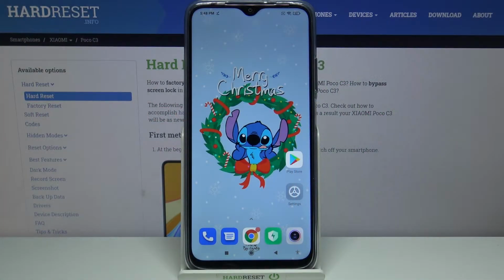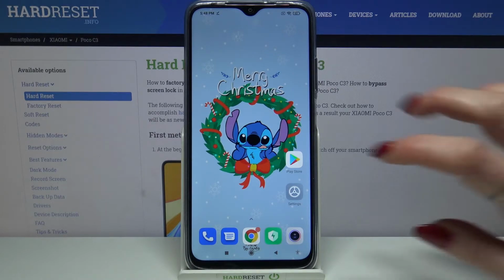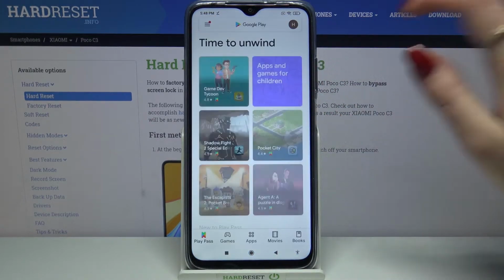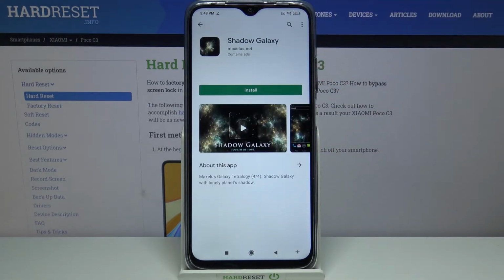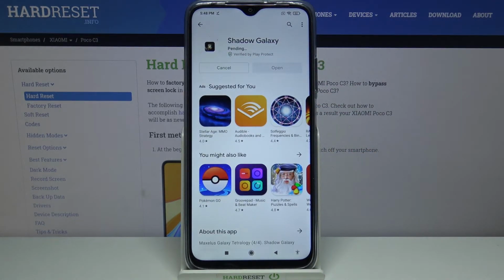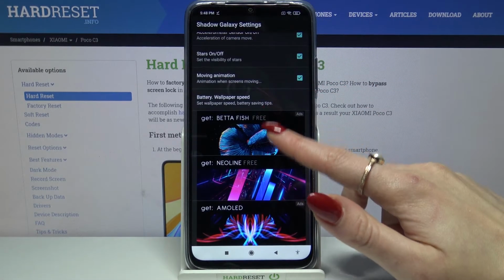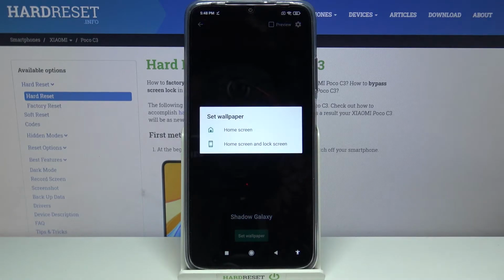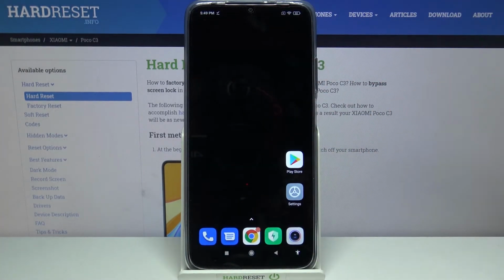How to Download and Apply Galaxy LIVE Wallpaper on XIAOMI POCO C3 – Change Wallpaper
Learn more info about XIAOMI POCO C3:
If you are looking for an amazing and unique wallpaper that you can apply to your POCO C3, you should stay with us! Today our specialist will show you how to download, install and apply the Galaxy Live Wallpaper on XIAOMI POCO C3. Before you decide to download this wallpaper, check how it looks and then follow our steps to successfully set this amazing live wallpaper on your device!